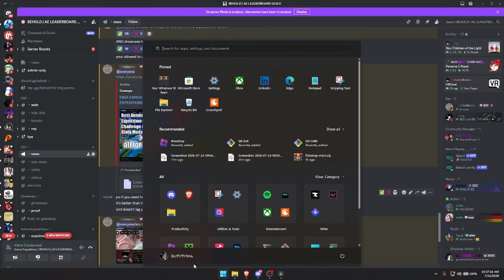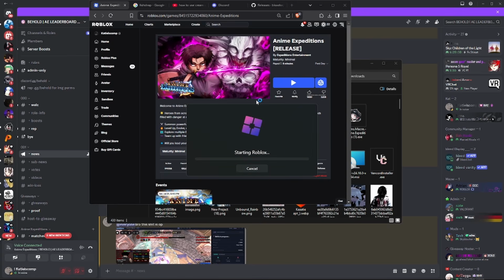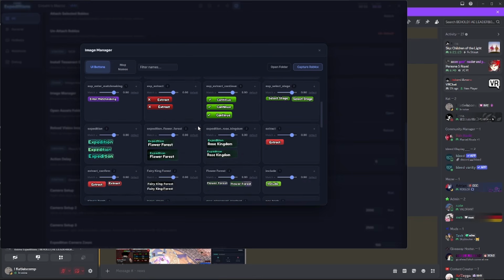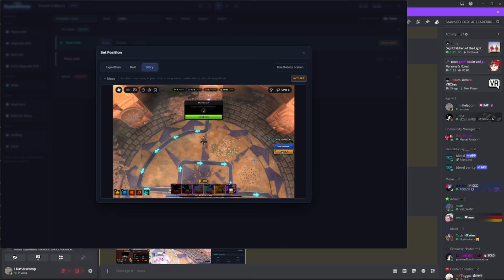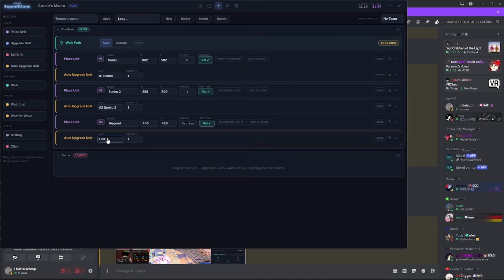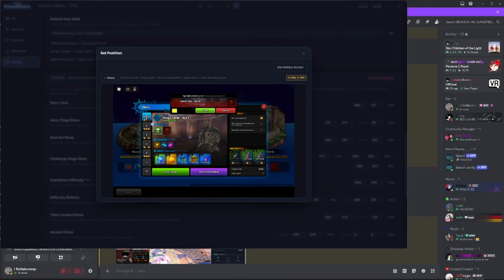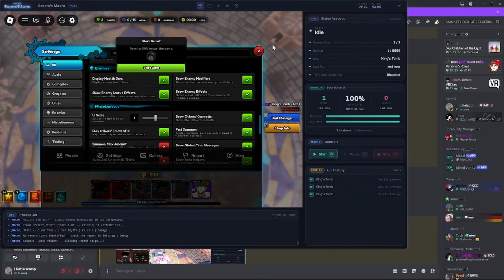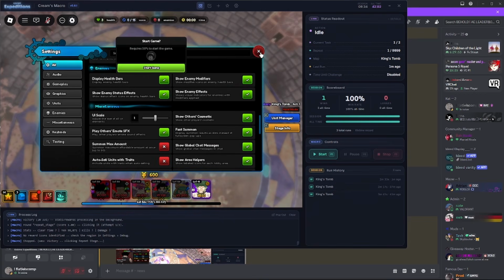HOW TO USE CREAM'S MACRO STEP BY STEP GUIDE ON PC/LAPTOP | Anime Expeditions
0:00 Intro
00:06 DO THIS FIRST(IMPORTANT.)
00:22 Step by Step Guide
06:23 5x speed (just skip)
07:00 (IMPORTANT INFO MUST LISTEN!!)
08:12 Outro